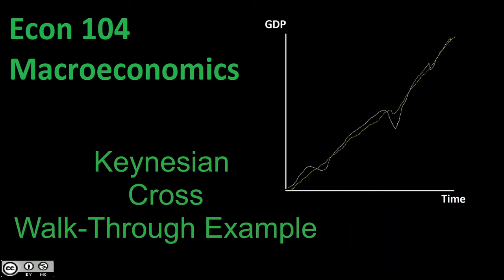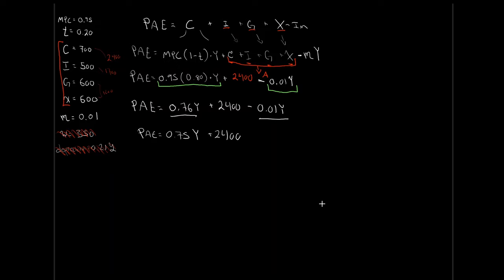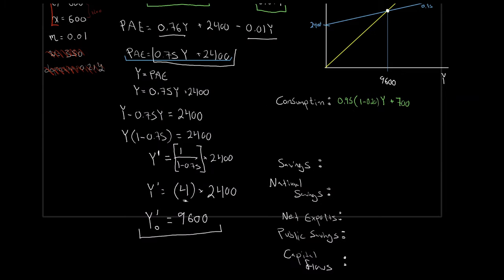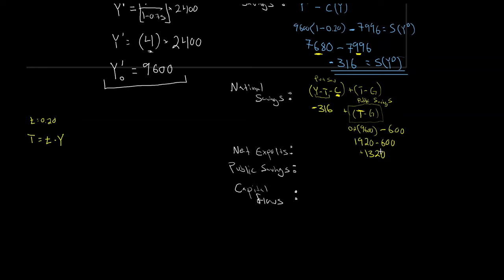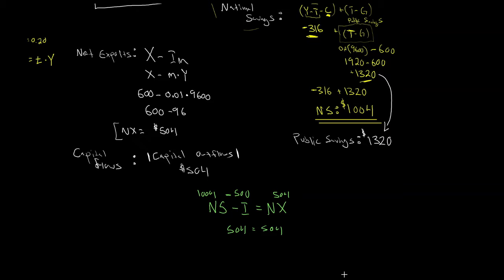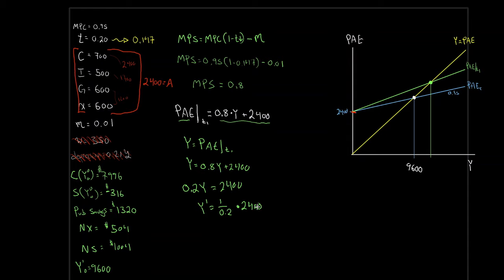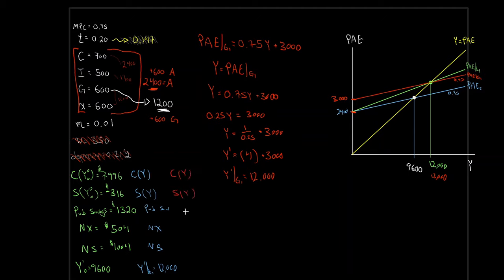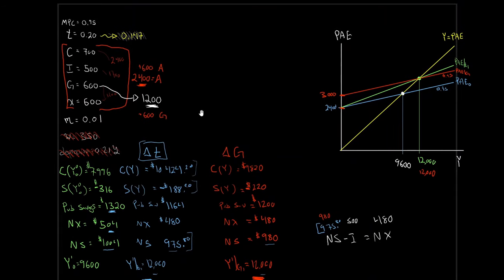Keynesian Cross Example Walkthrough